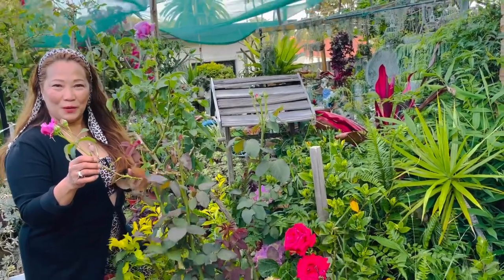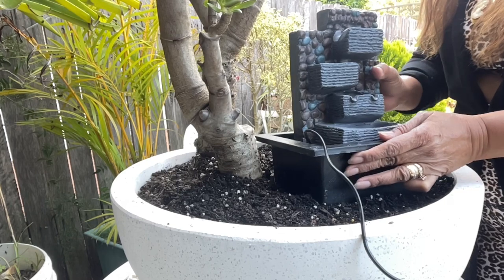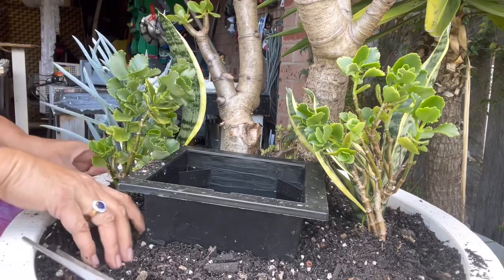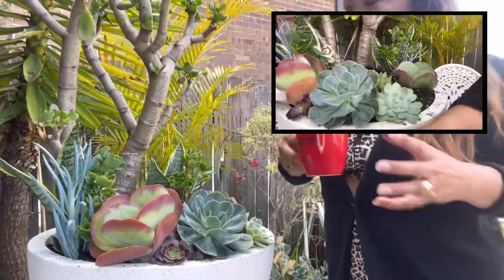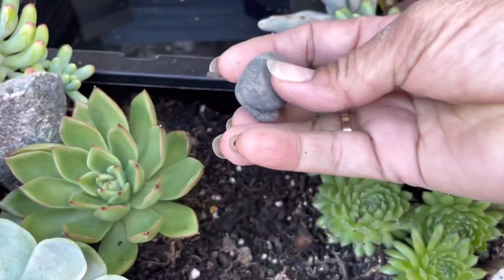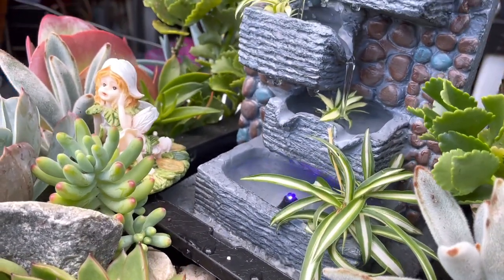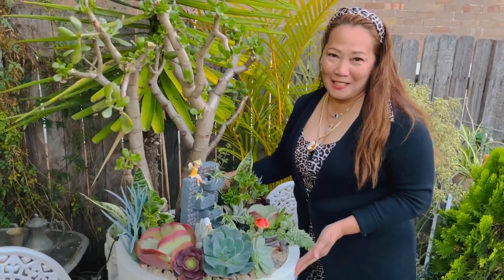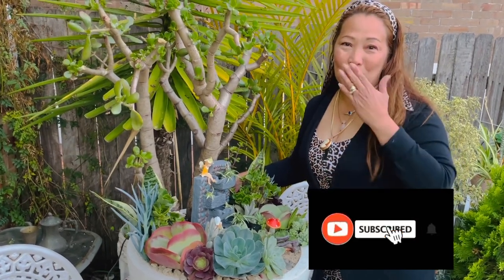Succulent Arrangement in Large Pot with Water Fall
Hello Guys,

Hello Guys,

 Here my latest Creation of Fairy  Succullent Arrangement in Water Falls

I fallow the protocol of how to do succulent arrangement

1) TRILLER    Bonsai Jade Plant
                Kalanchloe
                Sansieveria
               Kalanchloe Variegated
                Semecia Blue Chalk

2) FOCAL POINT   Flap Jack
                                 Aeneum
                                 Echeveria Imbricata
                                 Echeveria Elegance
                                 Echeveria Cat Claws

3) FiLLER               Sempervivum
                                Blue Jelly Beans

4) SPILLER           Burros Tails

Hope you enjoy and learned something in this video

Here tge links of How i did my Bonsai Mother Plant

Bonsai Jade Plant

Intagram

Thank you so much and see you on comment section guys

Much love,
Rose